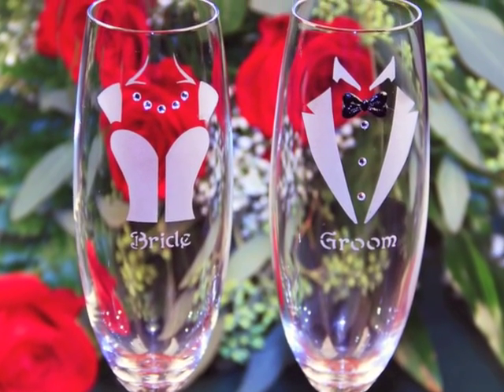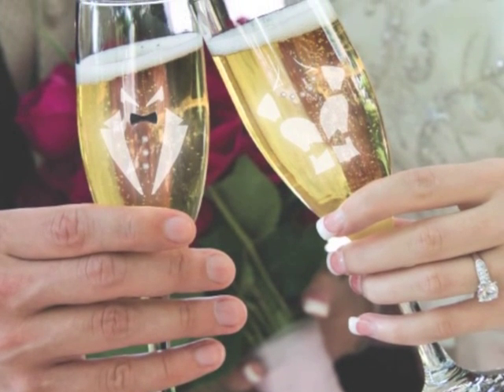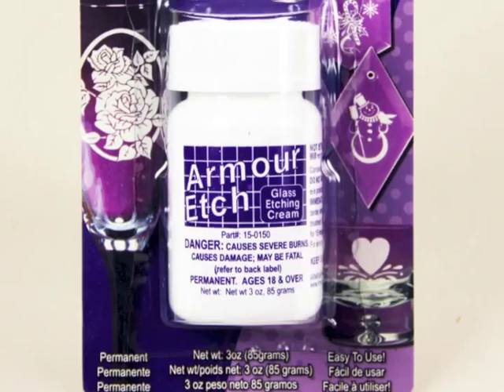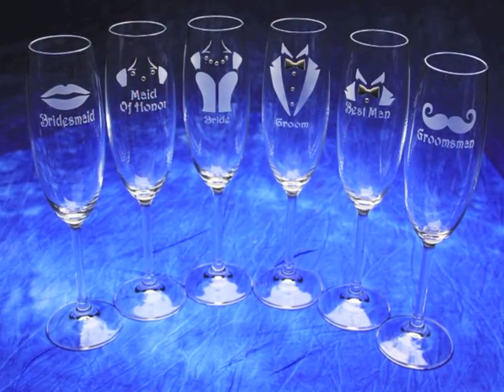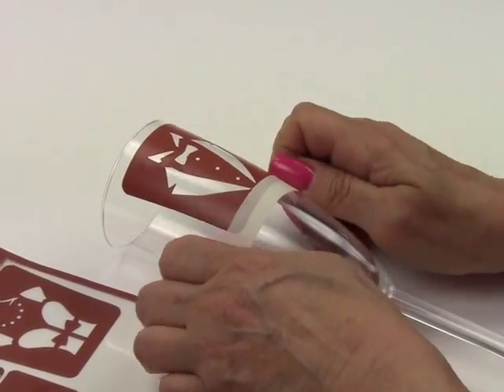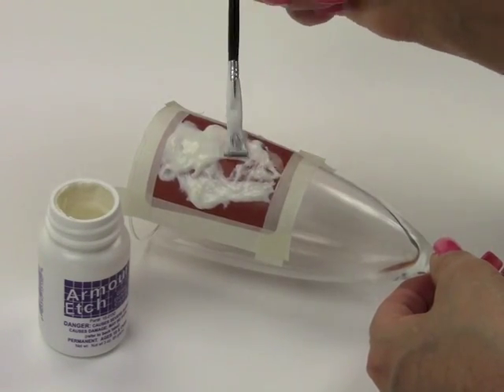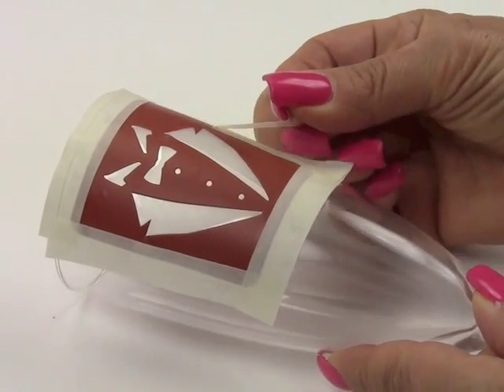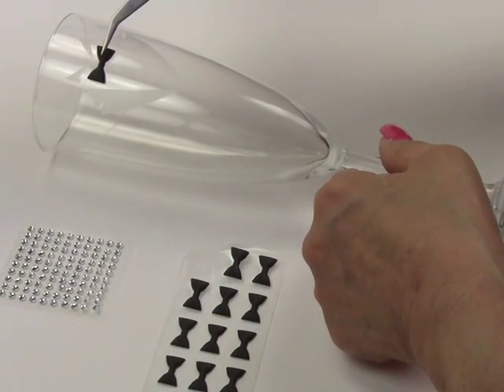Wedding Celebration Kit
A new, glass etching accessory kit designed to create unique toasting glasses for the entire wedding party.